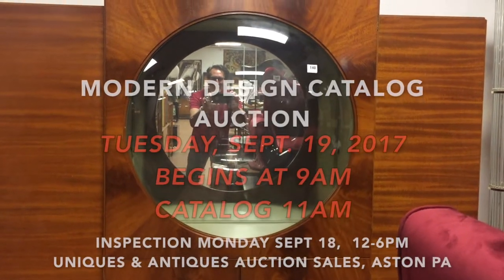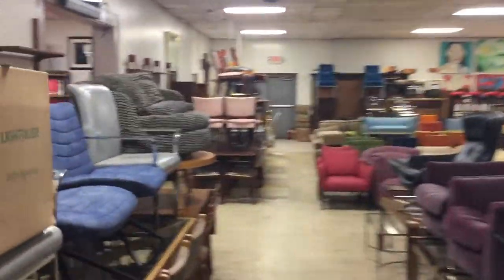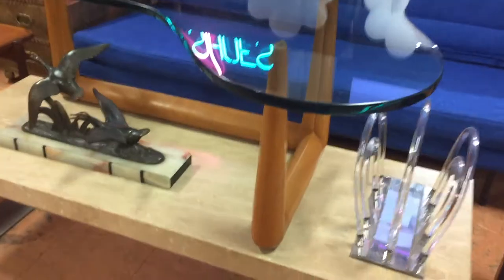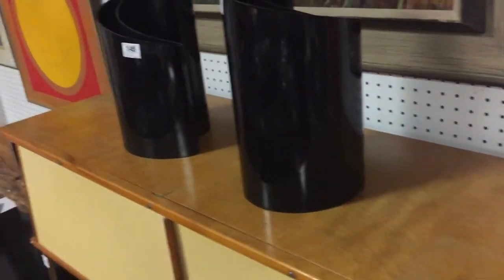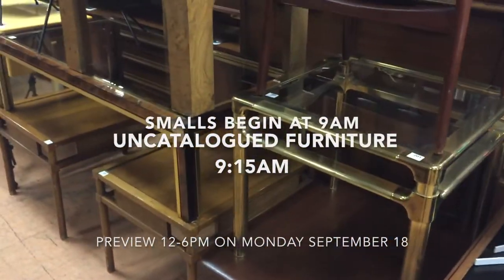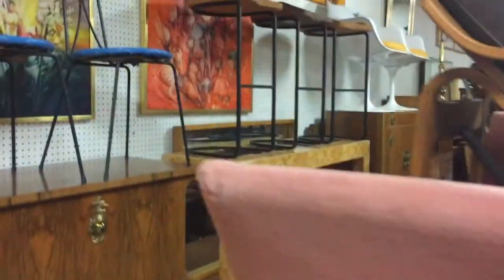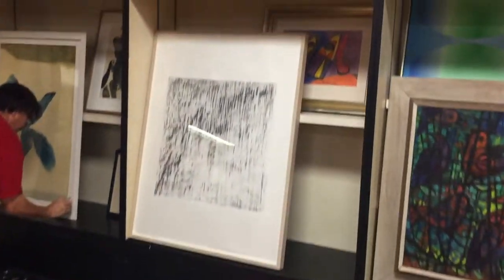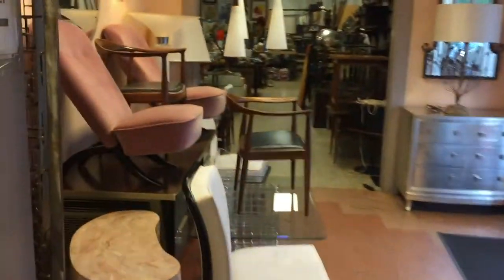September 19, 2017 Modern Design Auction CATALOG